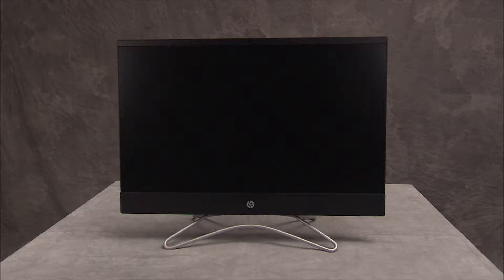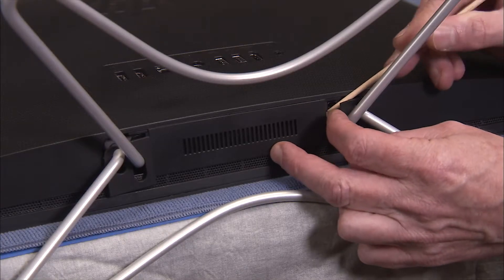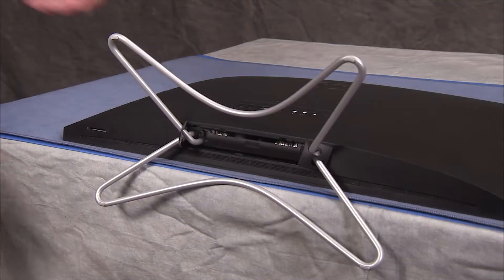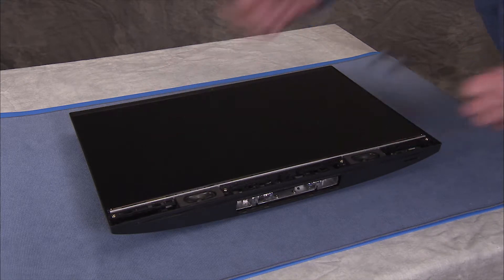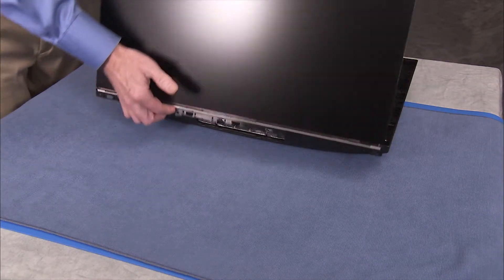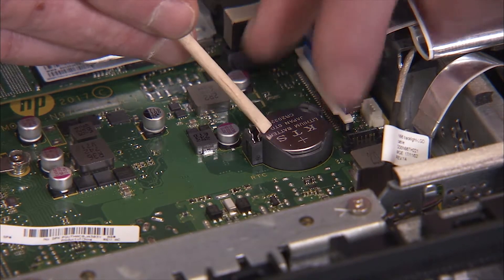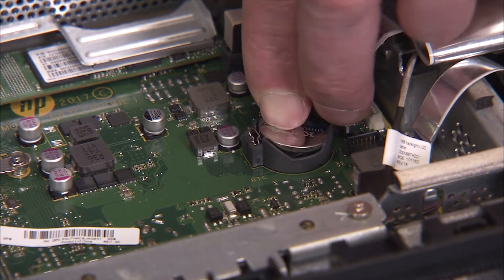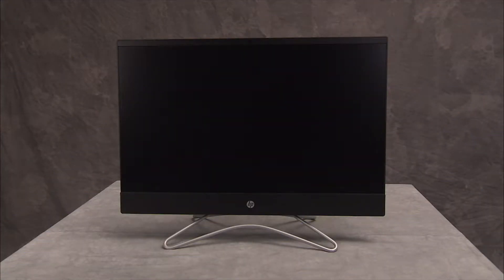Restore CMOS to Factory Settings | HP All-in-One 22 and 24 Series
Learn how to  restore CMOS to factory settings for HP All-in-One 22-c1xxx, 22-c1xxcn  (China only), HP All-in-One 24-f1xxx, HP All-in-One 24-f1xcn (China only) and HP All-in-One PC 22-c0000 series.